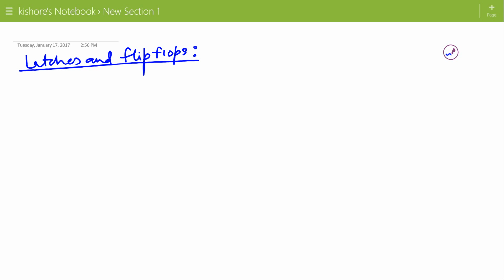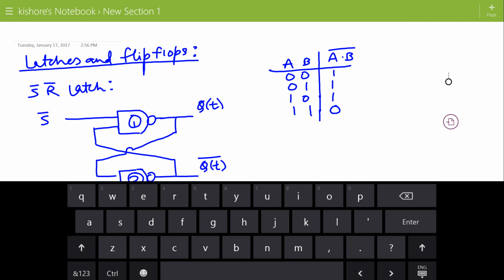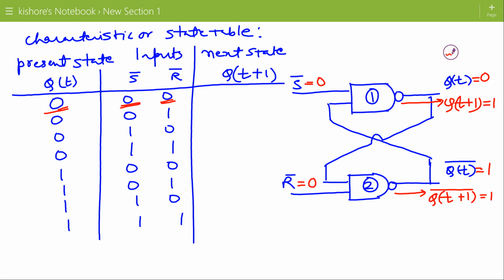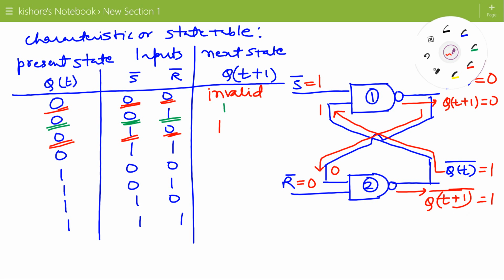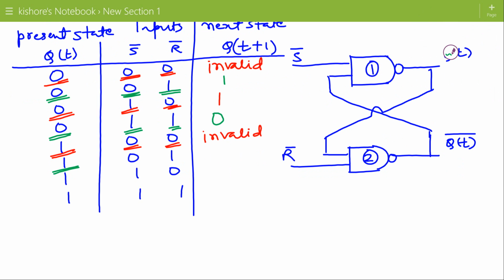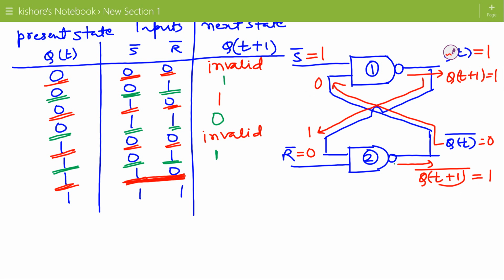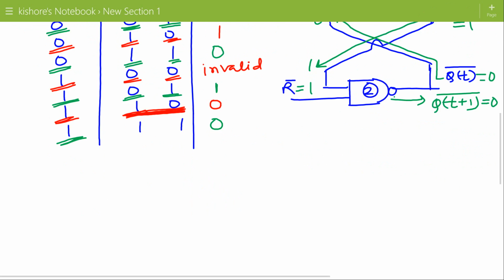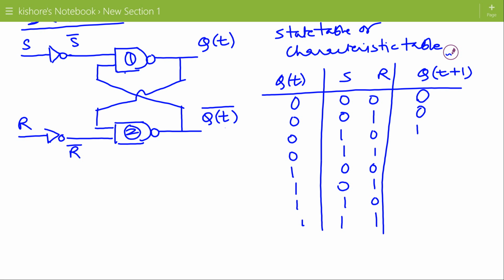How Latch or Flip-flop Works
How Latch or Flip-flop works is discussed in this video. How Latch or Flip-flop works is explained with S R Latch which is a Cross Coupled NAND circuit. State table or characteristic table of S R latch is also explained in this lecture which will help you to understand how Latch or Flip-flop works.